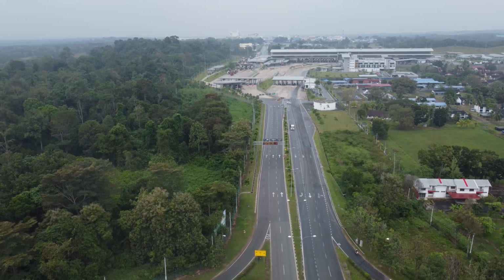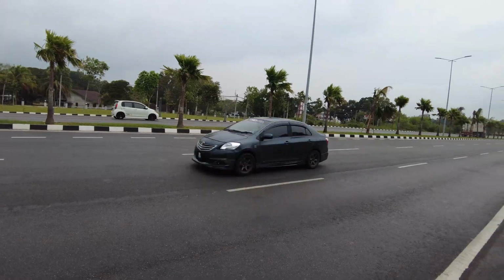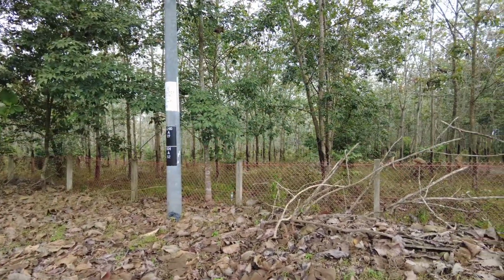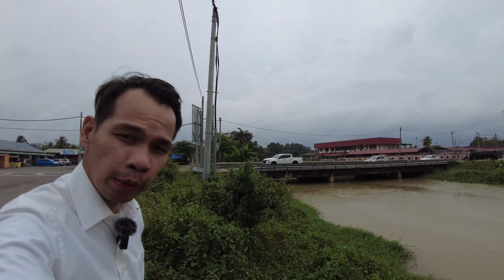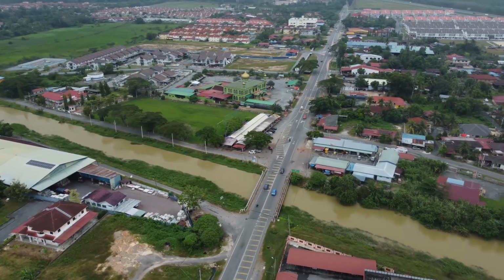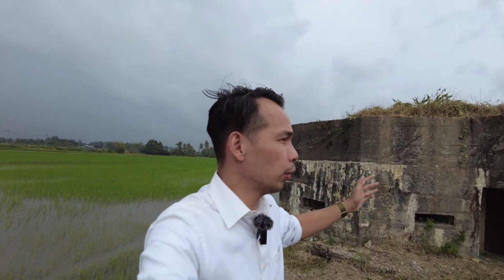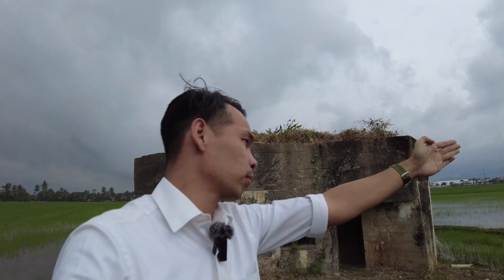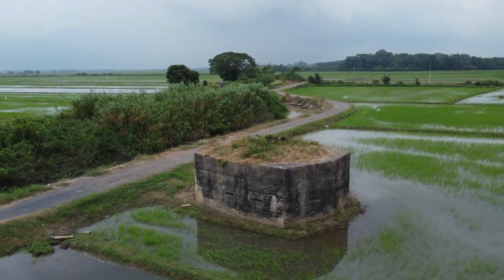WW2 IN MALAYA - THE JITRA LINE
WORLD WARD 2 IN MALAYA - THE JITRA LINE

ATTACK BY 5TH DIVISION OF IMPERIAL JAPANESE ARMY DOWN BUKIT KAYU HITAM TO JITRA AND EVENTUALLY ALOR SETAR AND PENANG